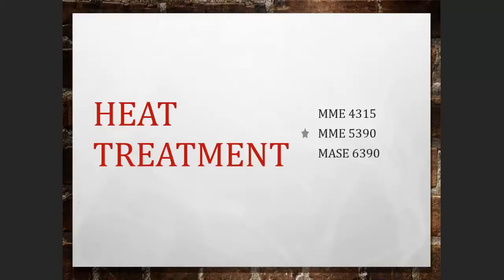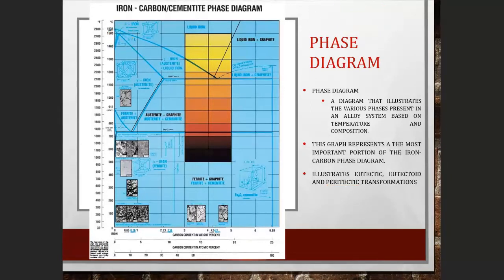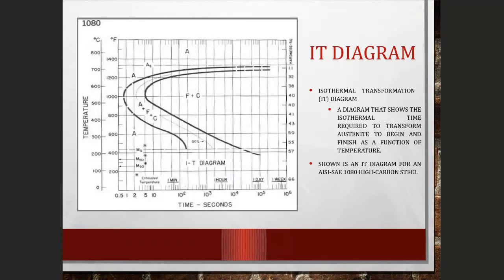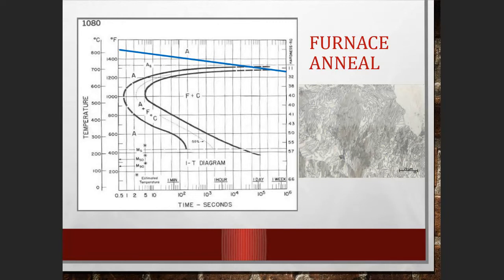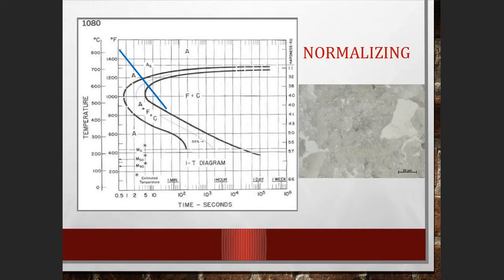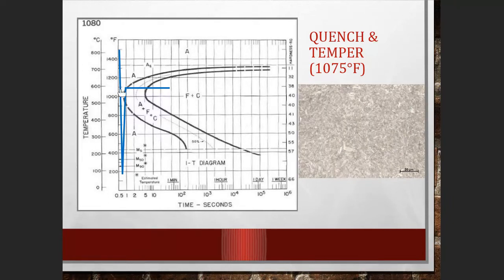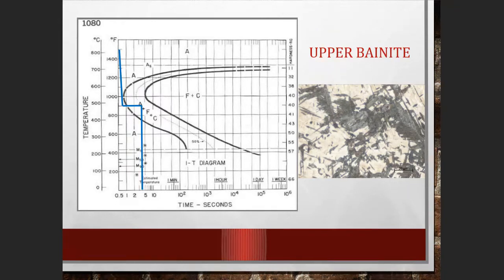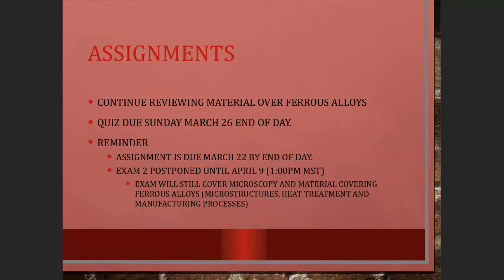Lecture 8: Heat Treatment